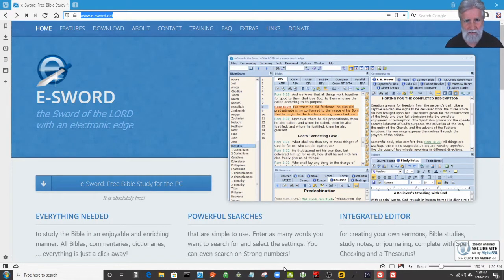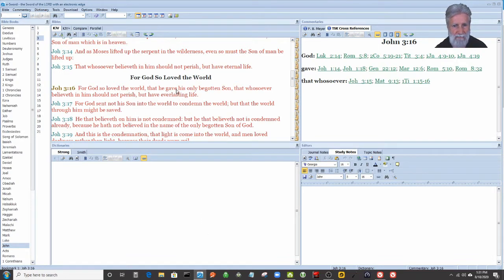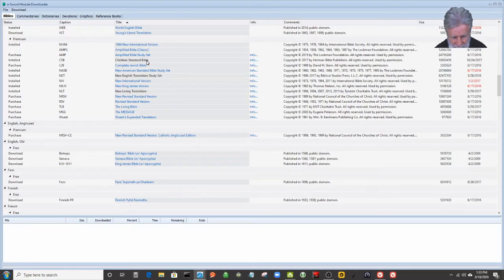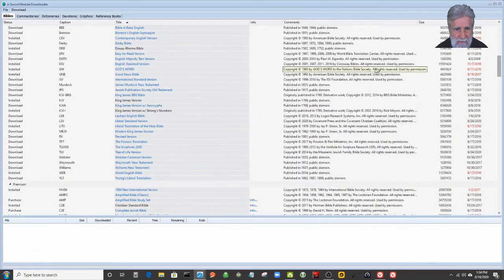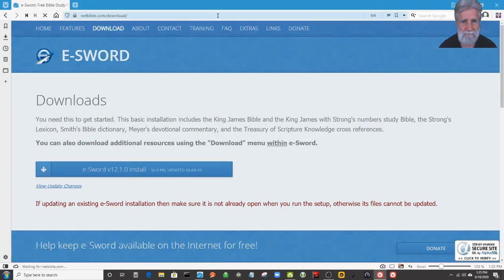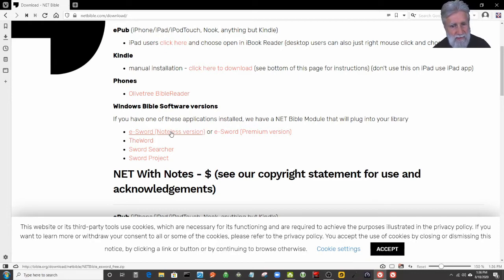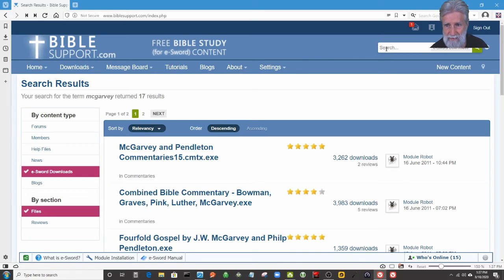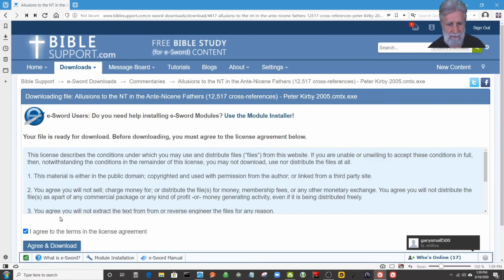Introduction and Installing e-Sword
Getting set up in e-Sword for what is coming in this channel.
I will be demonstrating the way I use e-Sword for Bible research, using questions supplied by viewers. I hope this will help viewers to gain deeper insights into the Word of God.

2Pe 3:18  But grow in the grace and knowledge of our Lord and Savior Jesus Christ. To him be glory both now and forever! Amen.

and install it.

Inside e-Sword, go to Download: Bibles and there download "English Standard Version"
Then in Download: Commentaries download "Adam Clarke's Commentary on the Bible," "Albert Barnes' Notes on the Bible," and "The People's New Testament (B. W. Johnson)".  You may also want to get the "Pulpit Commentary".

and scroll down to "Windows Bible Software versions" and download "e-Sword (Noteless version)".  You will get a zip file containing two files.  Unzip and copy the two files to your e-Sword program directory.  If you followed defaults when you installed it is probably located in "C:\Program Files (x86)\e-Sword".  Just place the two files into that folder and re-start e-Sword to see the NET bible and a commentary containing a limited sampling of the NET notes.

Create an account and then log in.  Then search for "McGarvey" and download the "McGarvey and Pendleton Commentaries15.cmtx.exe". Also search for "ante-nicene fathers" and scroll down to "Allusions to the NT in the Ante-Nicene Fathers (12,517 cross-references) - Peter Kirby 2005.cmtx.exe" and download that.  Run both of the downloaded programs to install the two commentaries into e-Sword.

That will set you up for the upcoming videos.  Enjoy!